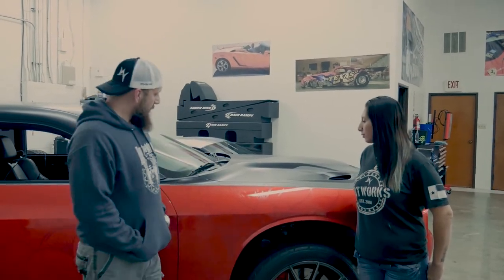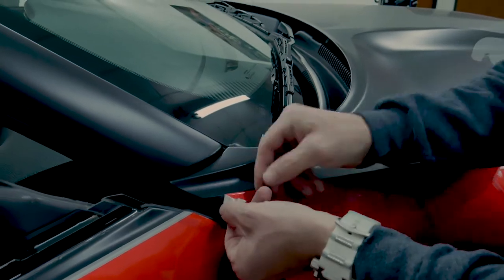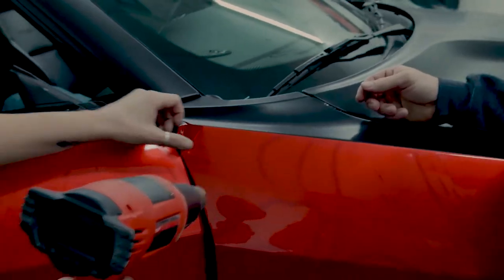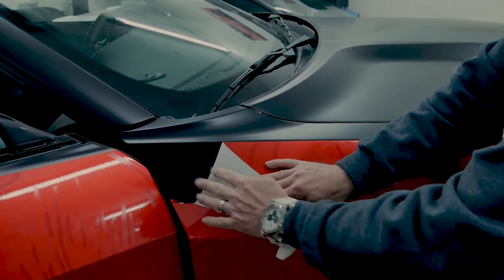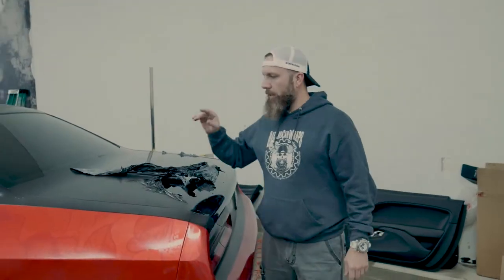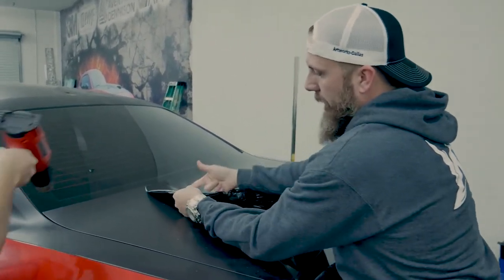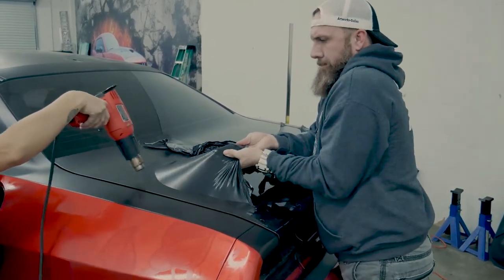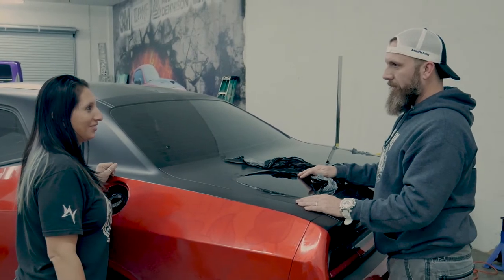How to unwrap your car - Hellcat